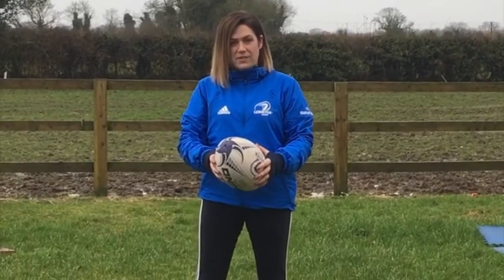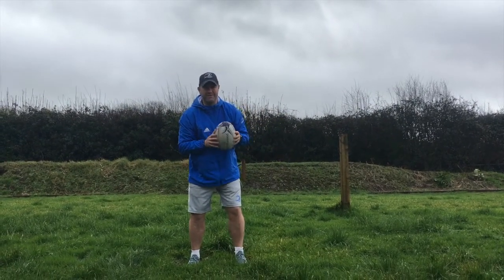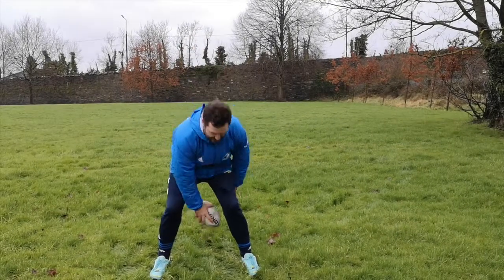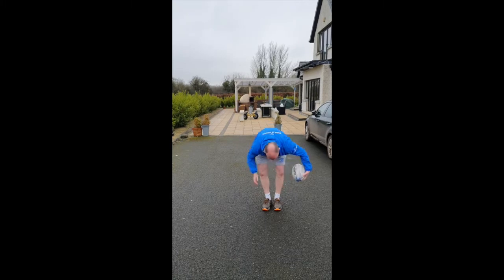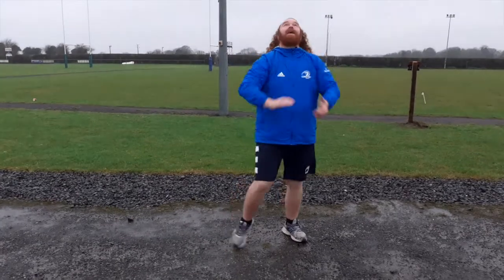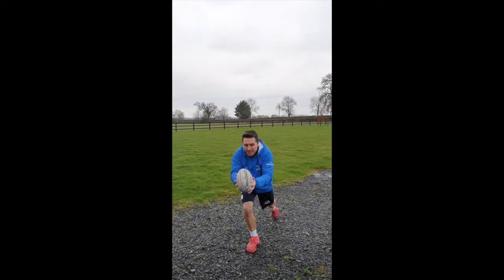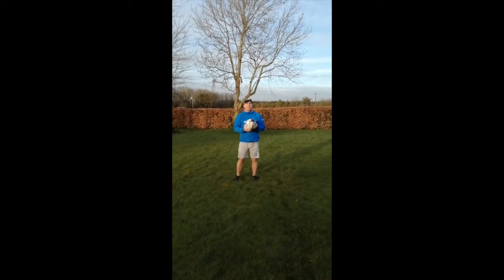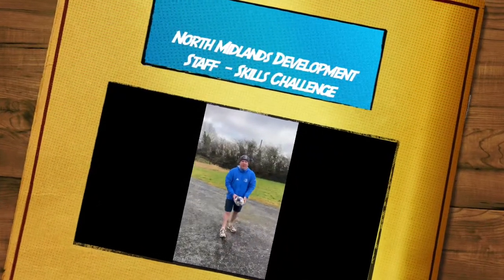CCRO Skills Challenge